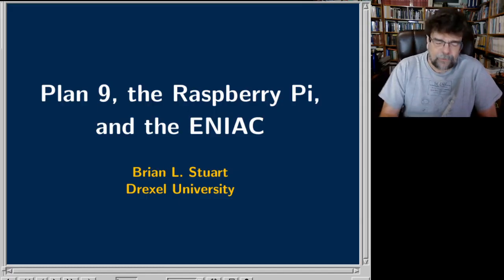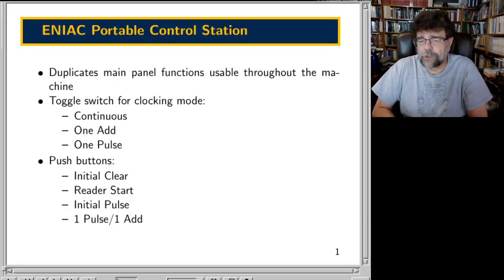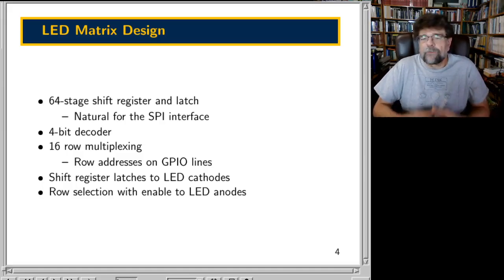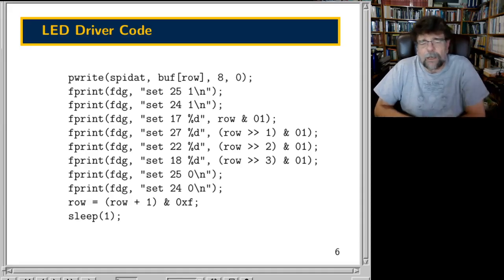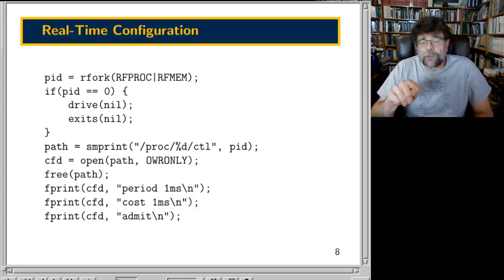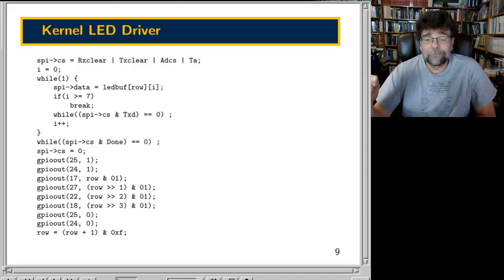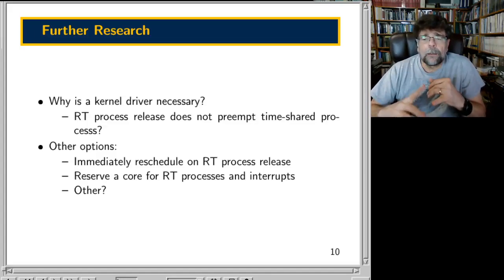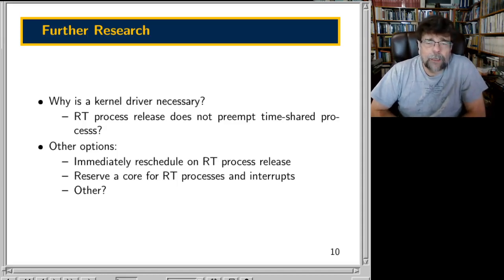Brian Stuart - Plan 9, the Raspberry Pi, and the ENIAC